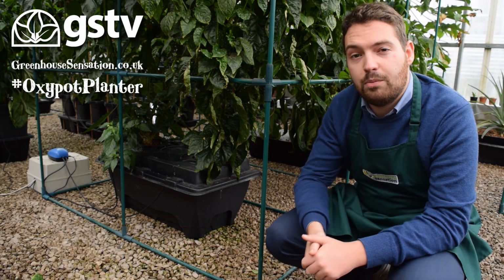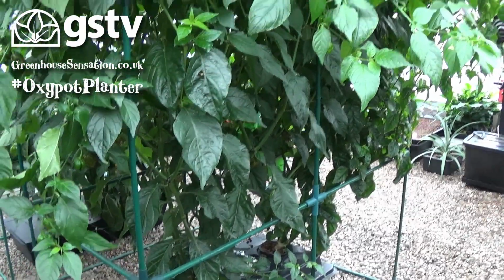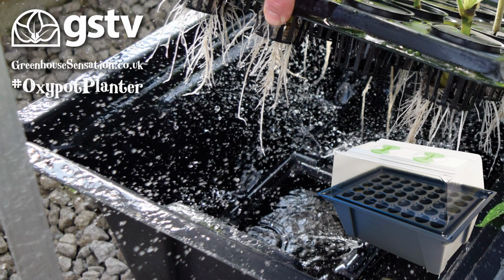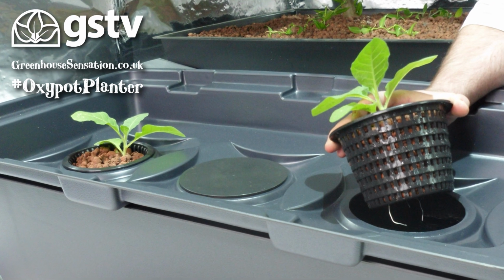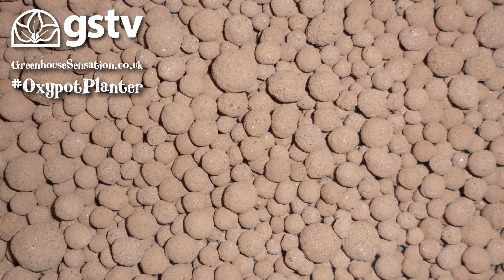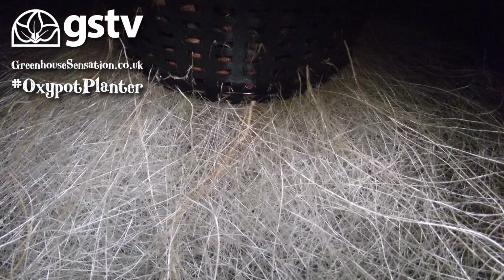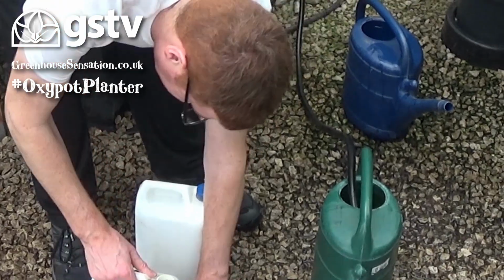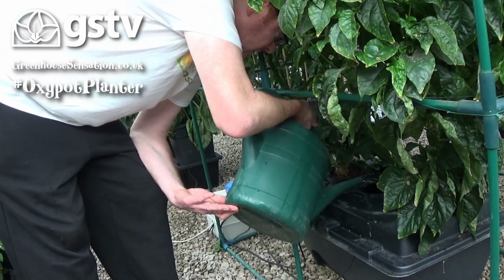Oxypot XL Planter from Greenhouse Sensation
Gardening Angel Daniel takes a closer look at the Oxypot XL Planter where we have been growing some big Mustard Mama Chilli Peppers.

Save a fortune on soil and get a huge harvest with the Oxypot planter, and grow your chillies as big as ours!

The Oxypot Planter is a deep water culture method of growing, which means the roots are constantly submerged in highly oxygenated water. There's no timer to manage and you're never at risk of water logging or the plants drying out.